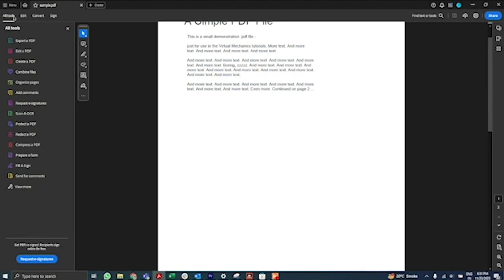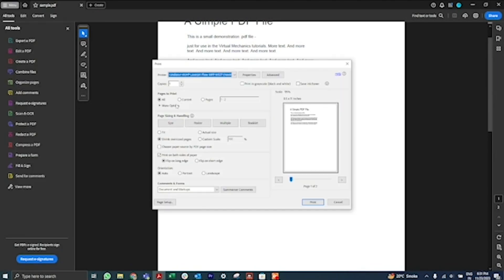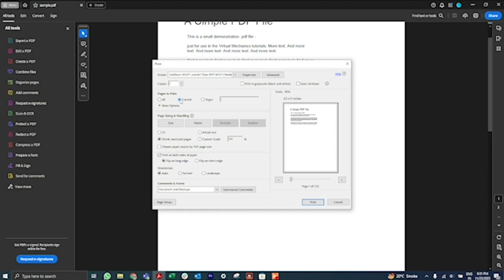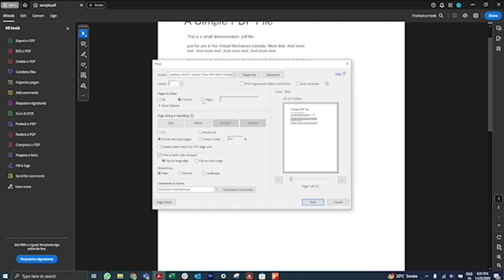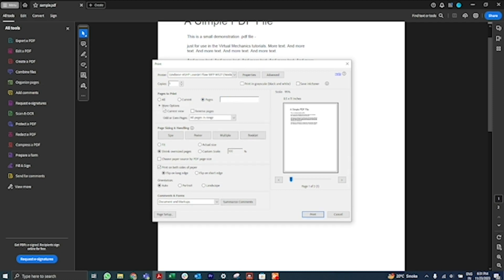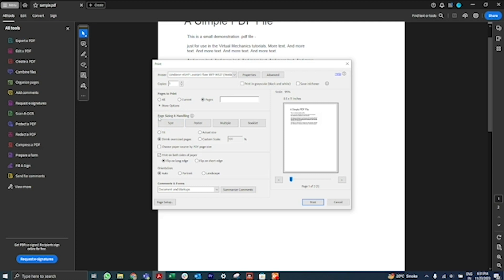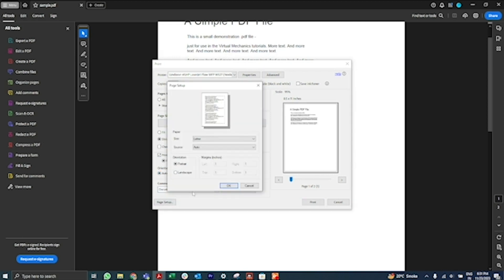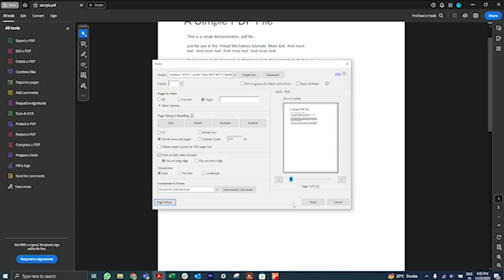How to Print in Adobe Acrobat Pro DC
This quick tutorial will show you how to print any Adobe Acrobat Pro DC document. We hope it helps!

0:00 Intro
0:05 Launch Adobe Acrobat
0:13 Open Print Dialog Box
0:18 Select Pages to Print
0:53 Select Page Setup
1:00 Click Print